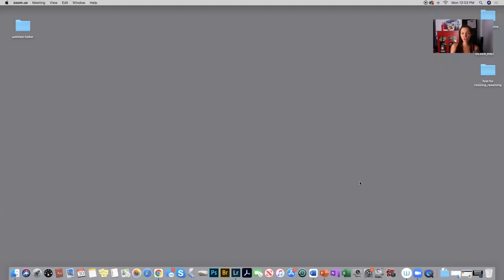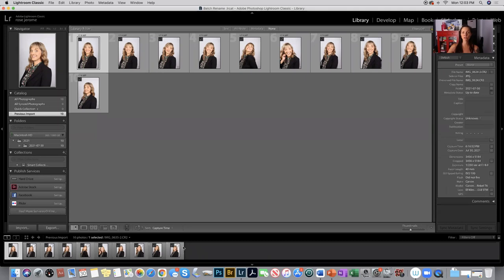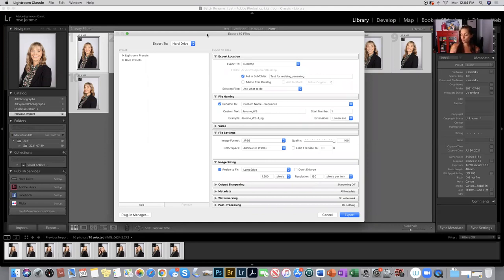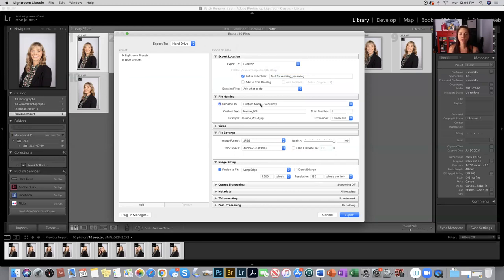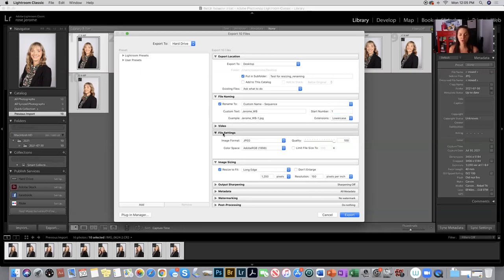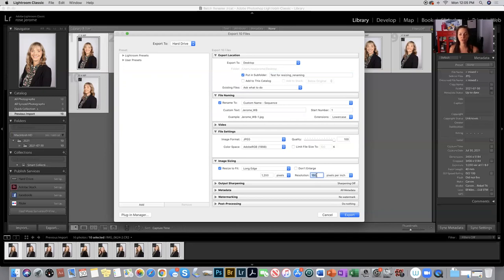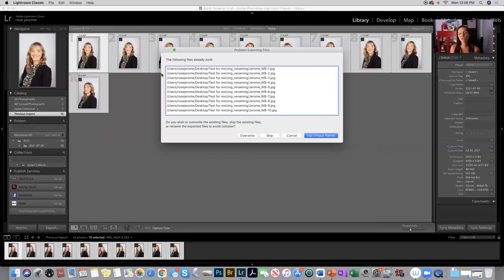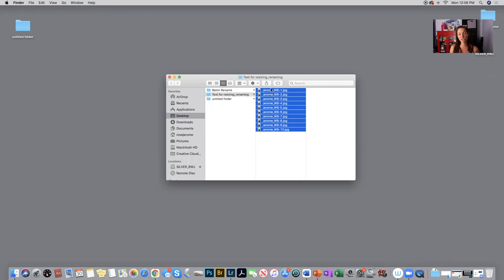Batch Rename and Resize in Lightroom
Quick tutorial on batch renaming and resizing RAW files to JPGS in Adobe Lightroom